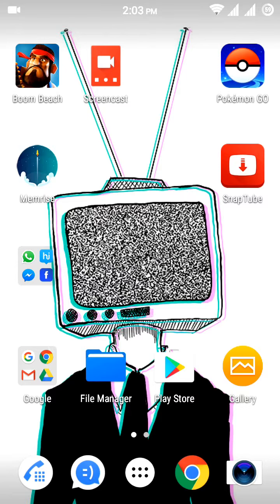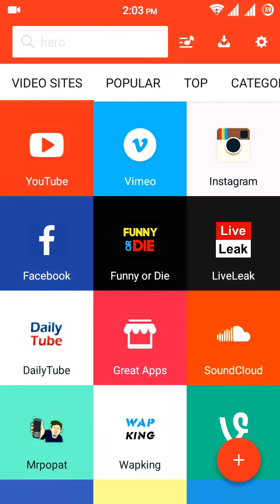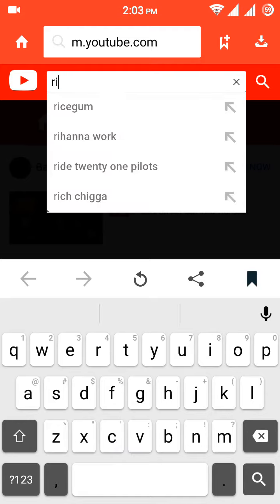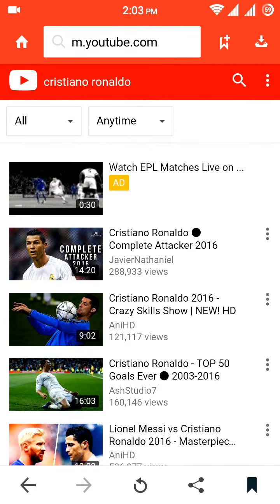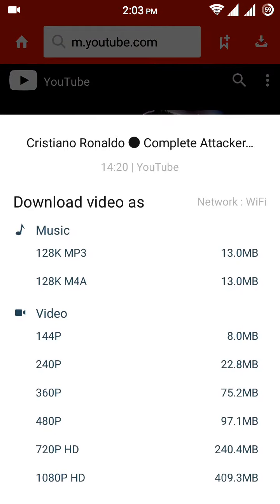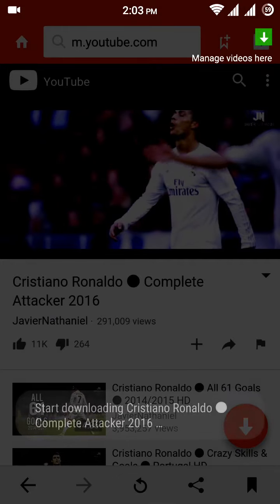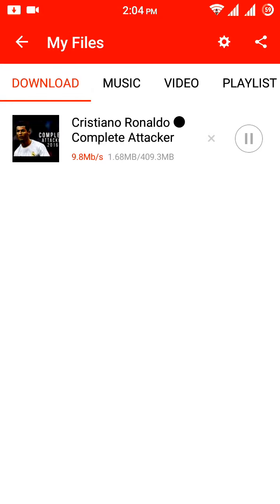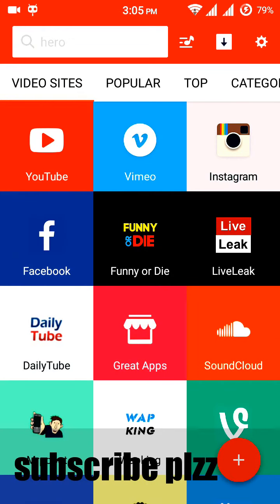how to download Youtube Videos by using smartphone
sorry if i did any mistake
thankssssss